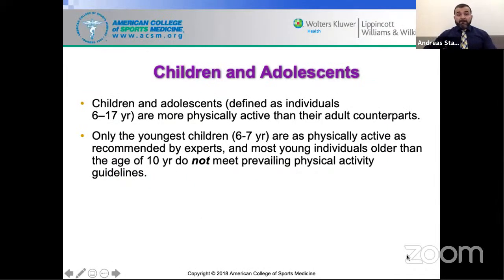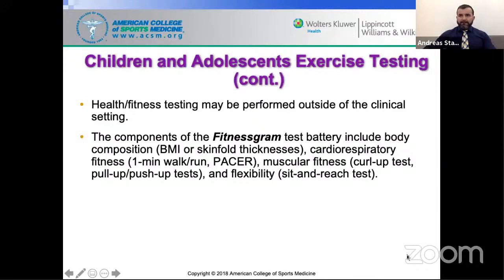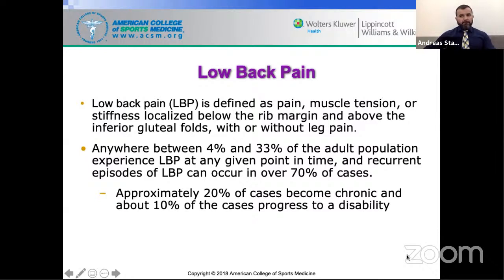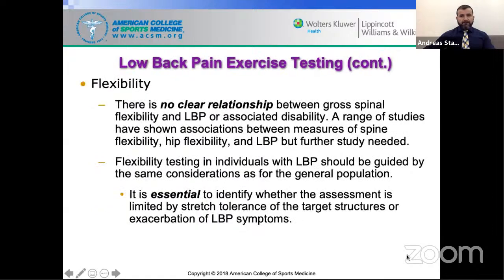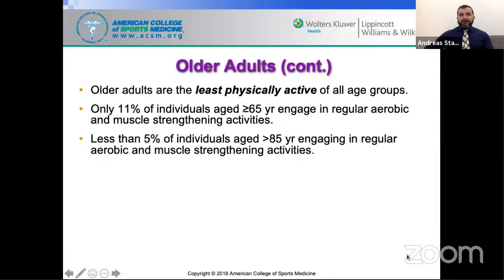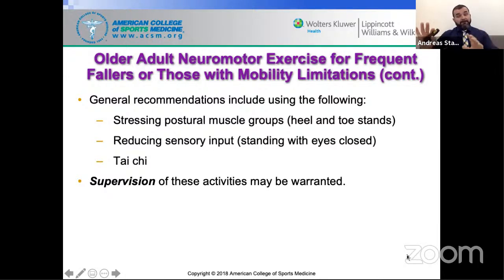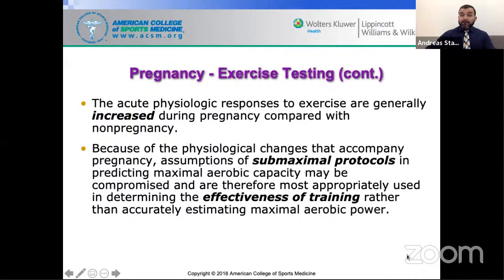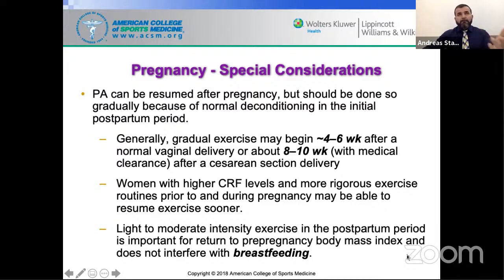PED214: Chapter 7